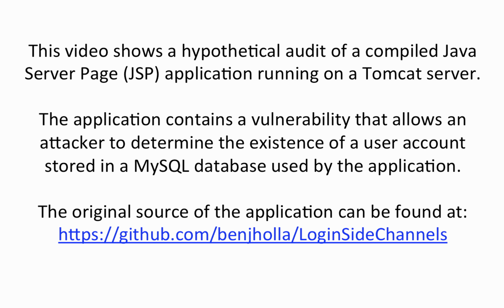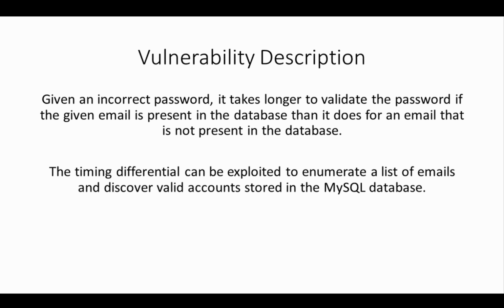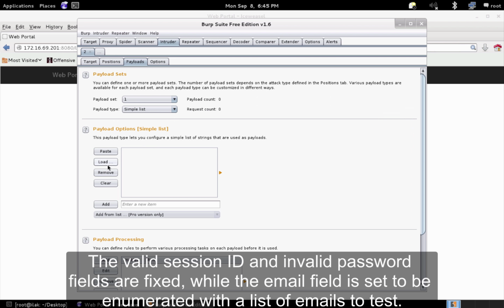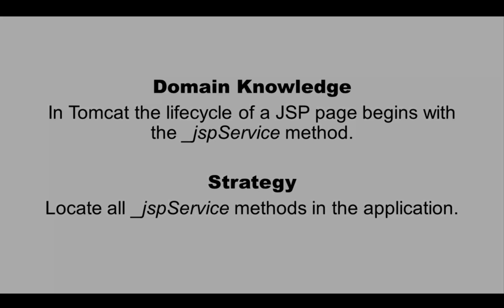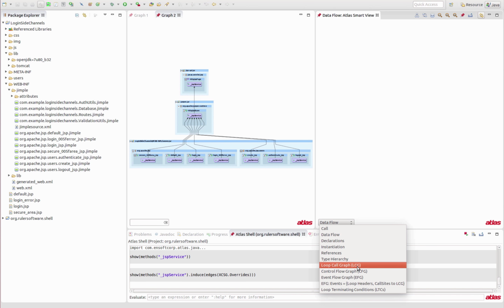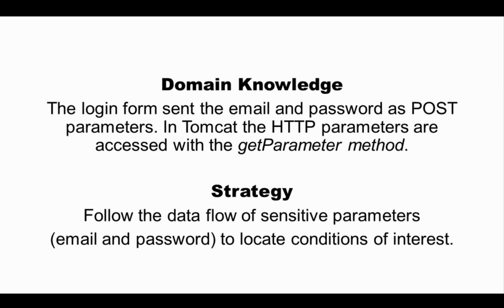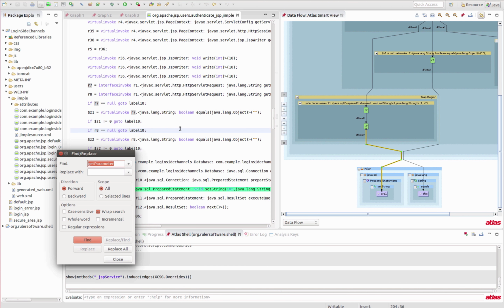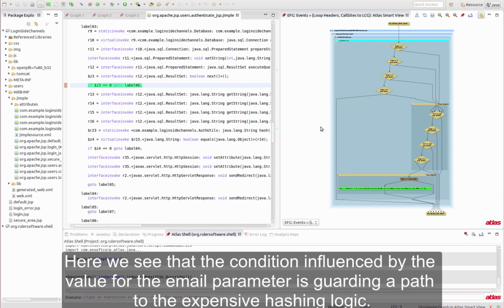Auditing a Compiled Java Web Application for Information Leakage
This video shows the exploitation and audit of a compiled vulnerable application available